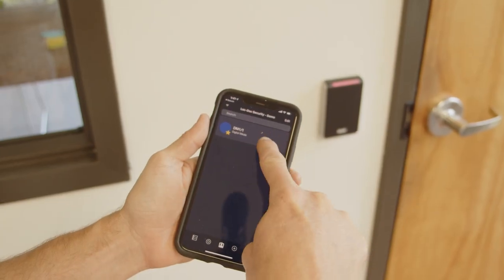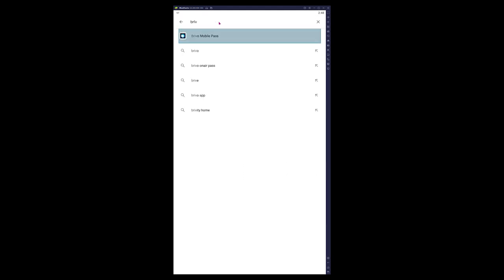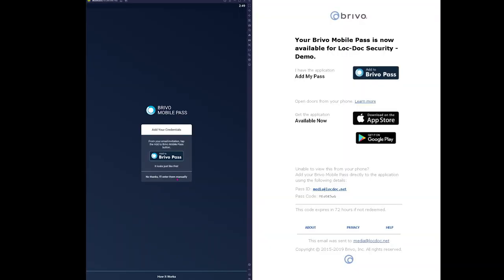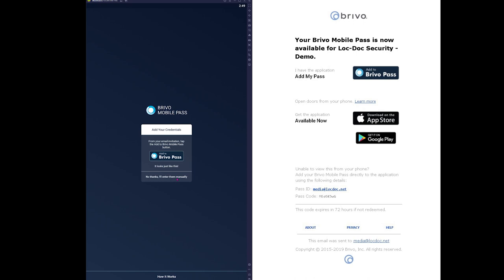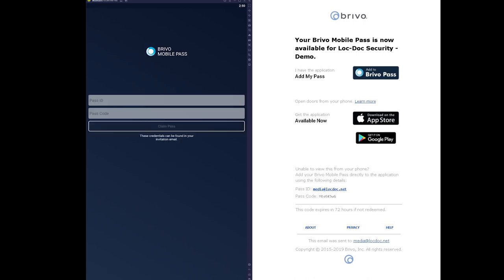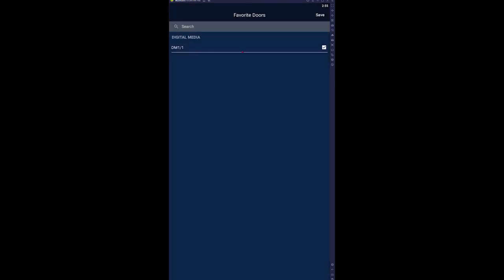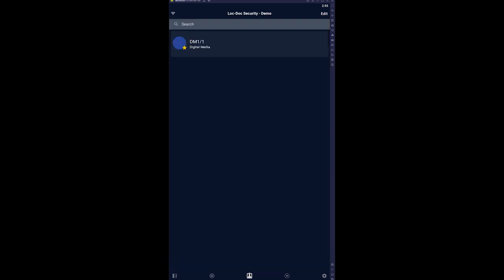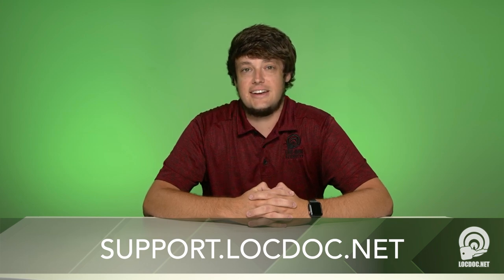How To Add Brivo Mobile Pass To Your Cell Phone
In this video, we’ll be talking about adding Brivo Mobile Pass to your mobile device.

Brivo Mobile Pass is a mobile credential that allows you to open your devices or doors using your mobile device. It requires that the panel maintains an active internet connection at all times.

The first thing you’ll need to do is download the Brivo Mobile Pass application. The app is available on the Apple App Store and Google Play.

When you open the Brivo Mobile Pass application for the first time, you’ll notice that it’ll ask you for login credentials.

This information is located in the email you should’ve received when the Brivo Mobile Pass was activated by your system’s administrator.

Access the email through the mobile device you will be using for your Brivo Mobile Pass. You’ll need to activate your Brivo Mobile Pass within 72 hours of receiving it in your email. Press the “Add to Brivo Pass” button in the email. This should open the Brivo Mobile Pass application and add it to your device.

You will now be able to select your favorite doors that will appear at the top of your list of accessible devices or doors. You do not have to select any doors in this list. Click Save at the top right of the screen.

If you are unable to add your Brivo Mobile Pass using the “Add to Brivo Pass” button in your email, then you can add it using the credentials located at the bottom of the email. You will need to manually input the credentials into your Brivo Mobile Pass application.

You should now see the list of sites that are available to your device. Click on the site name to start using your accessible devices and doors.

Thank you for viewing our Adding a Brivo Mobile Pass to your device tutorial today. You may view additional content like this at support.locdoc.net.
Main Camera: Nikon D5600
Second Shot: Nikon D7000
Random Action Stuff: GoPro Hero 3
Microphone: Rode VideoMic
Editing: Final Cut Pro
Drone Footage:  DJI Mavick Pro
Surveillance Footage:  Eagle Eye Networks
Surveillance Cameras: HikVision